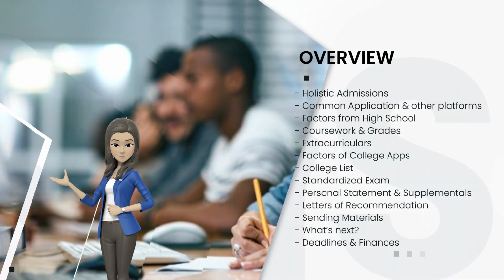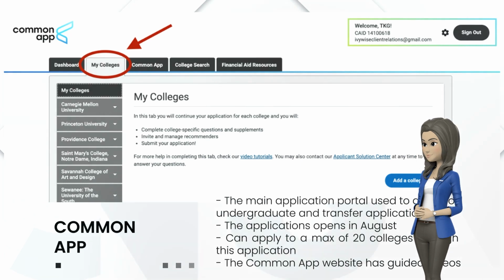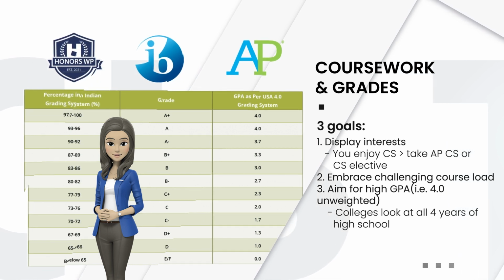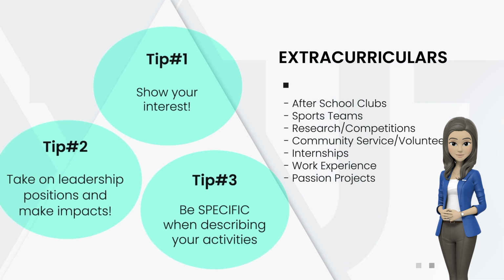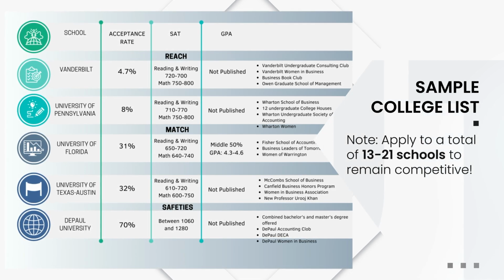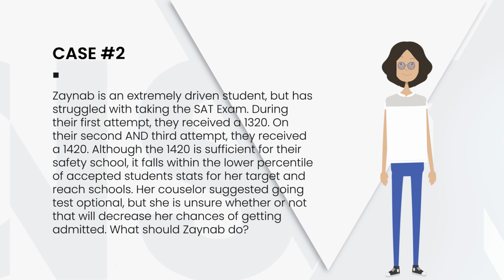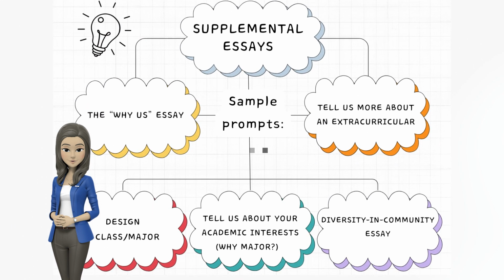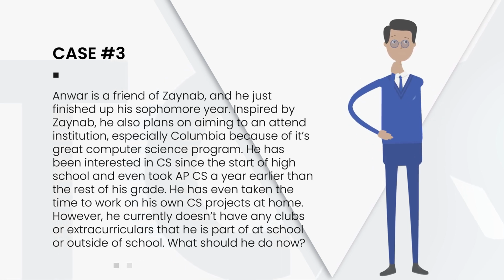Khan's College Admissions: Admissions Requirements | Episode 1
Applying to college doesn’t have to be overwhelming. In this video, we break down the college admissions process, including application requirements, deadlines, SAT/ACT considerations, extracurricular impact, personal statements, and recommendation letters.

Learn the difference between Early Decision, Early Action, and Regular Decision, and discover practical steps to build a strong, competitive college application.

Perfect for high school students and parents navigating competitive college admissions in NYC and beyond.

With over 30 years of experience, Khan’s Tutorial is committed to helping students succeed through affordable, high-quality academic support.

Join Khan's Tutorial College Counselor, Sabiha A. as she delves into the requirements of College Admissions and the steps in the college application process.